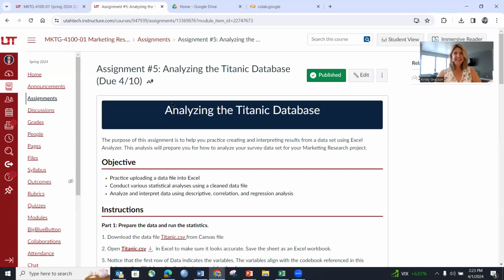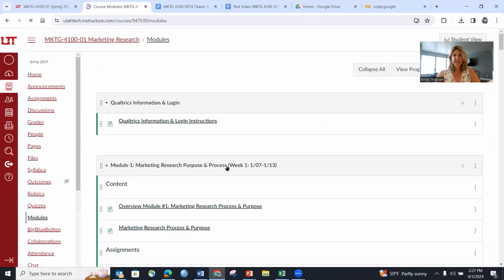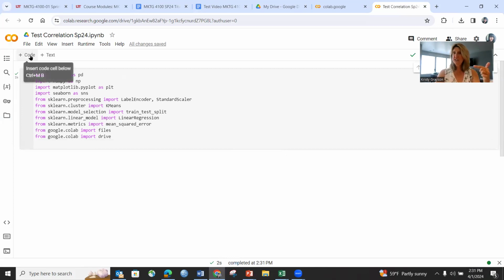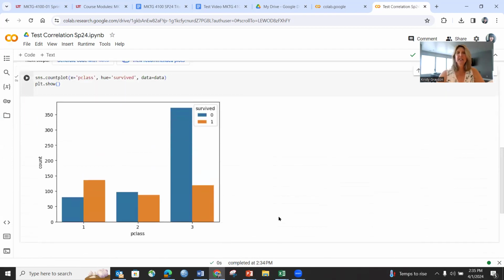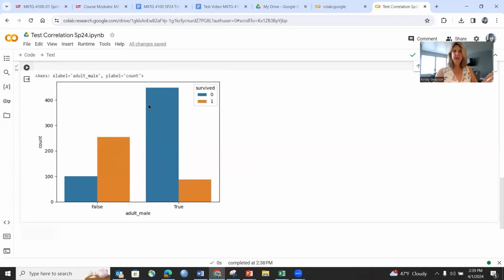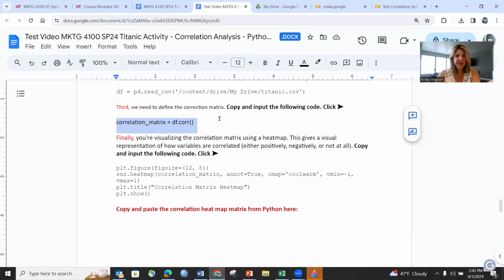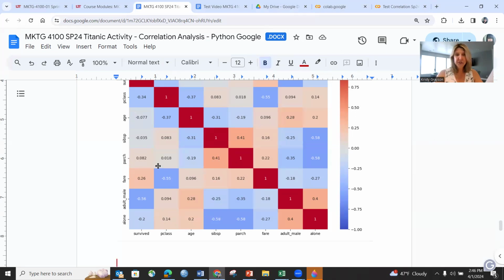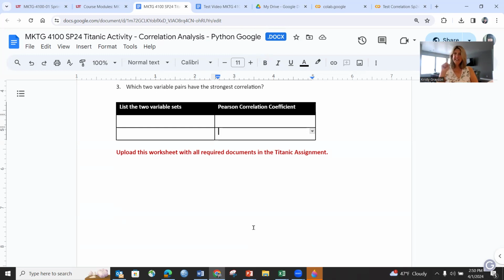Correlation analysis using Python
Learn how to complete correlation analysis using Python and Google Colob. This video goes through a case study using the Titanic Survivor database to analyze data. This is designed for marketing research students to practice creating statistical models for marketing research.